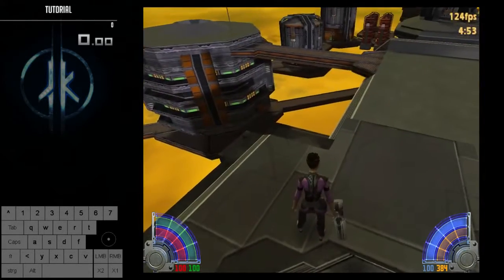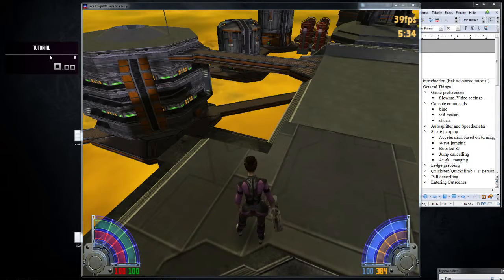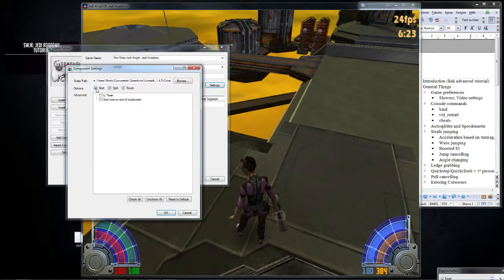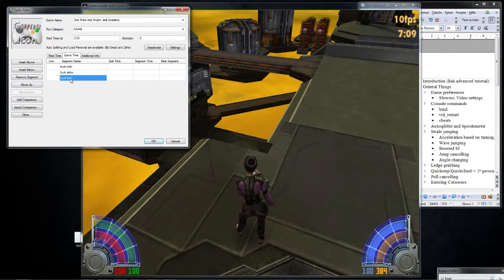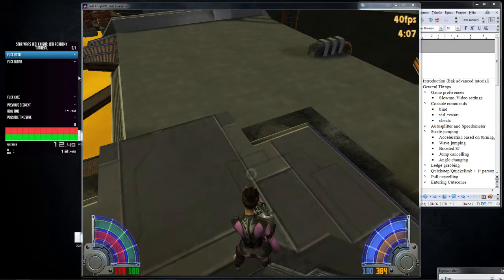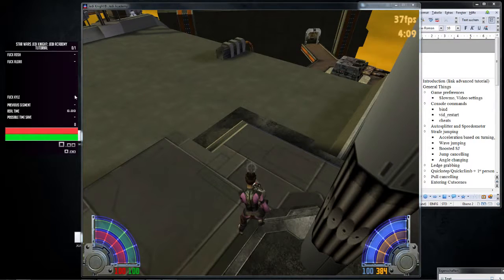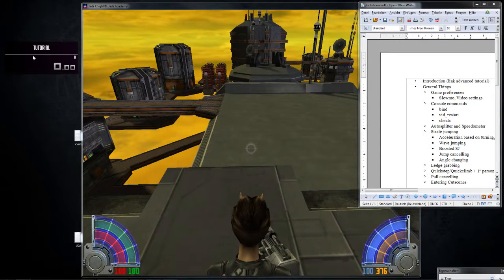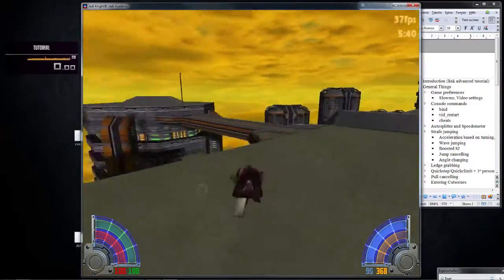Jedi Academy any% tutorial: Setting up livesplit - Load removal, auto splitting and speedometer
This guide shows you how to set up livesplit properly for speedrunning jedi academy.

Advanced tutorial aimed at people going for a time in the low 30's: